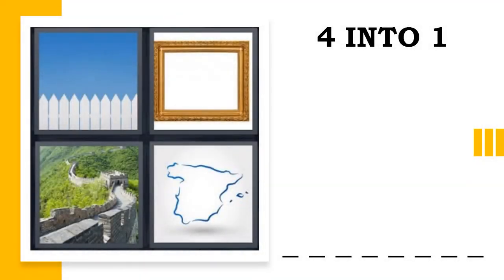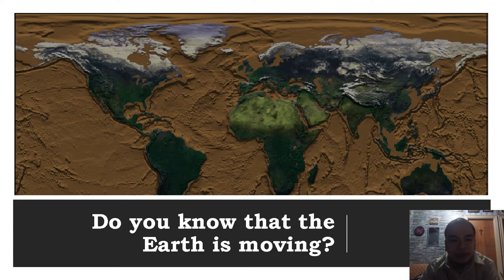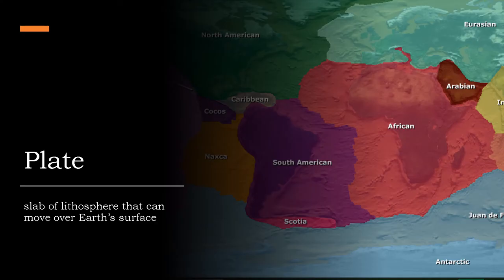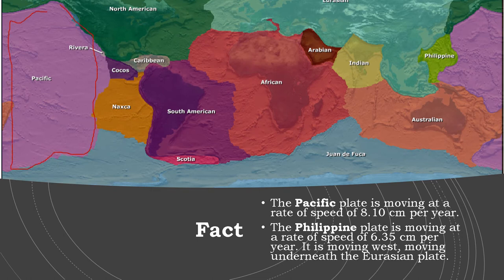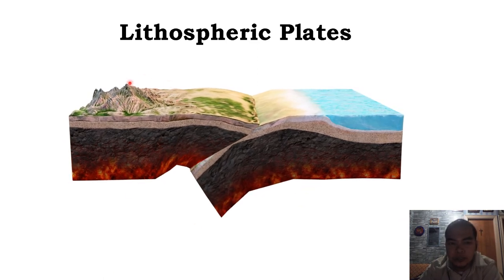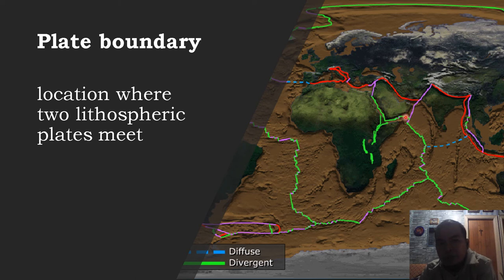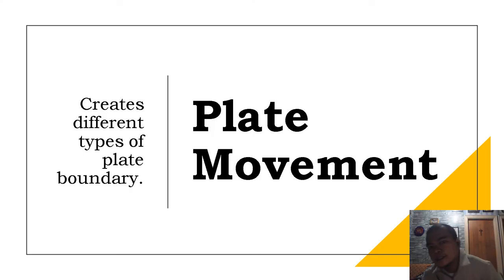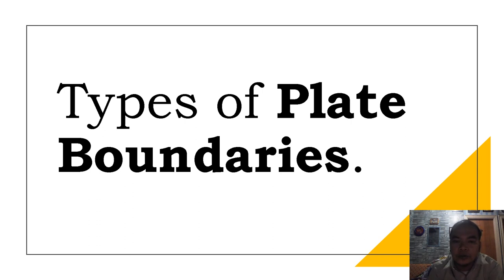let us study part 2